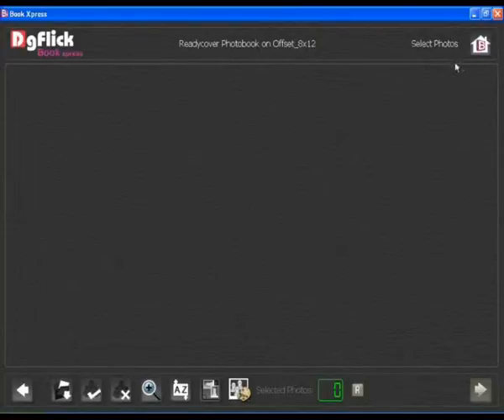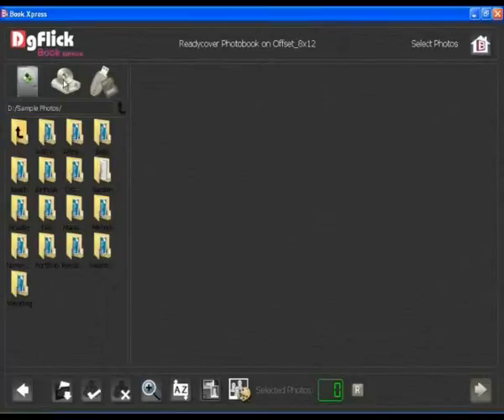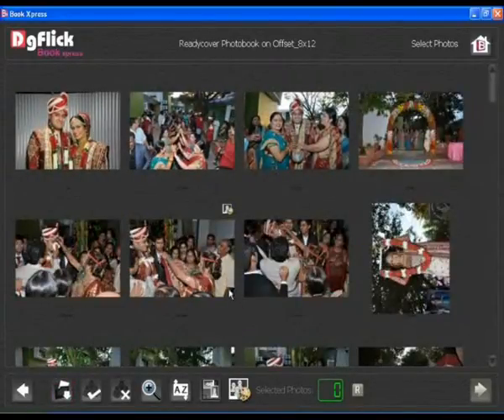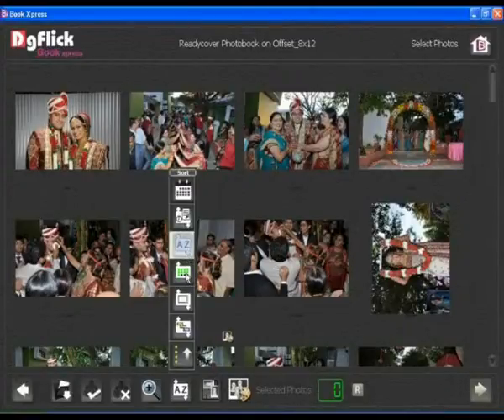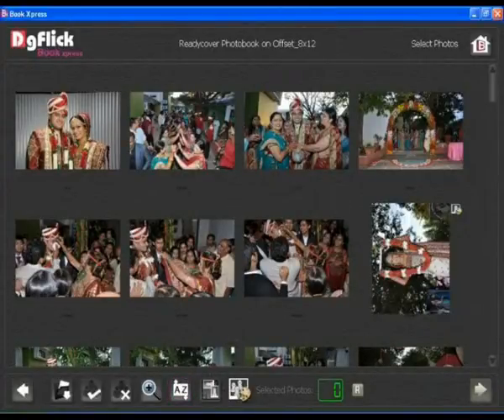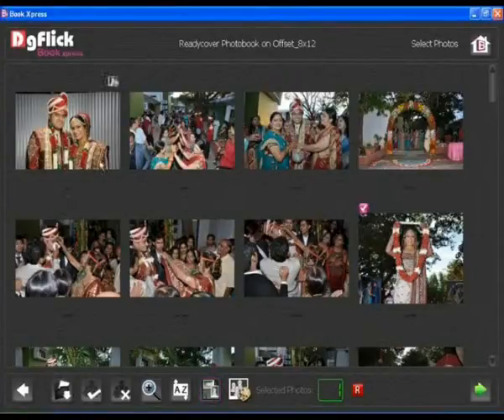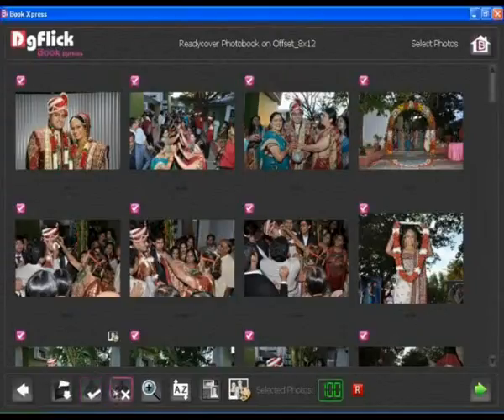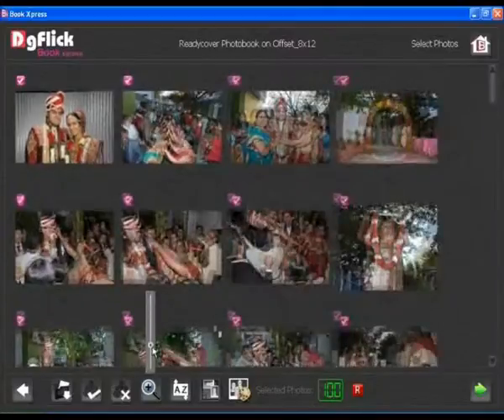Bx_TV_Select Photo.flv